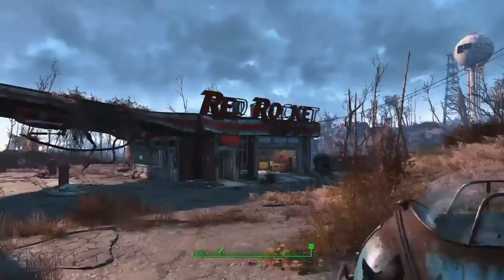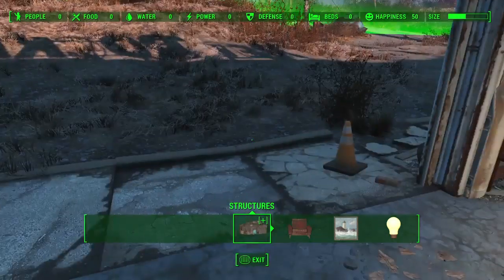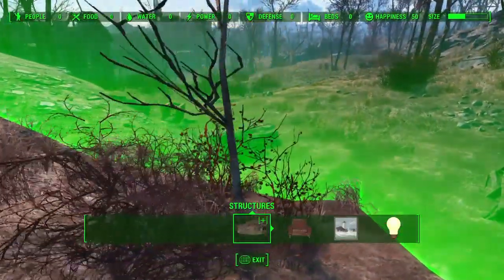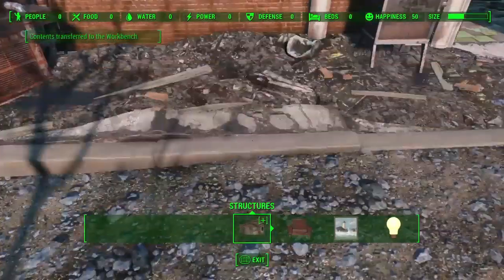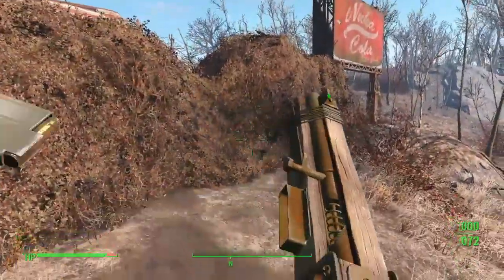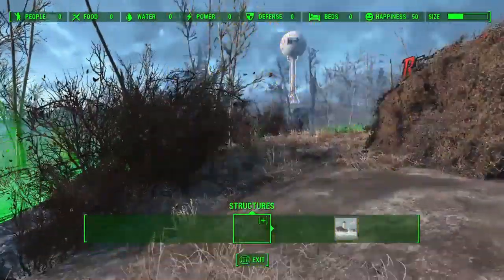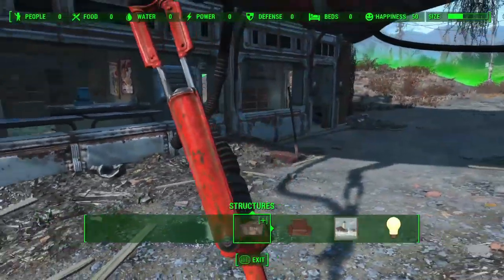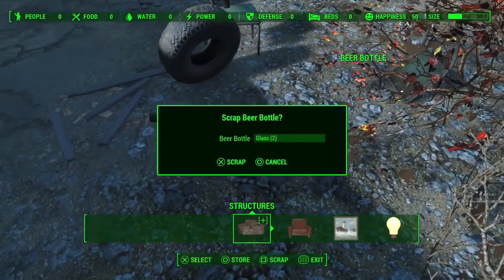Wasteland Real Estate: Red Rocket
This little settlement was seen a bit in the Fallout 4 marketing campaigns I think.